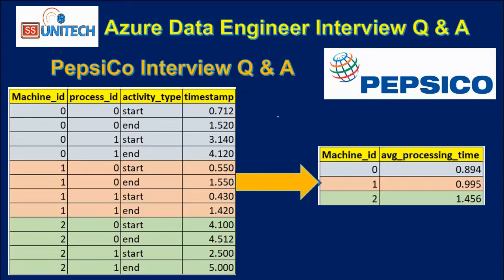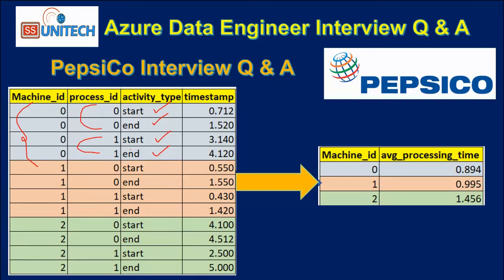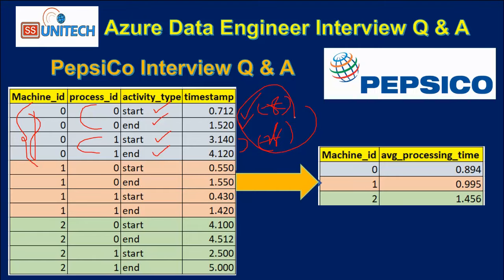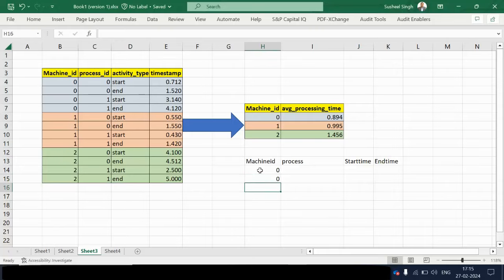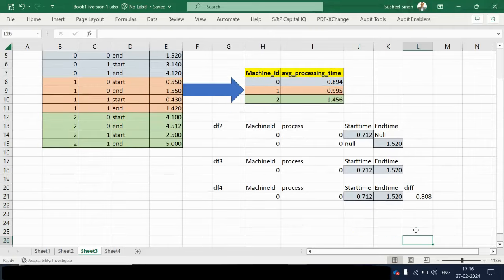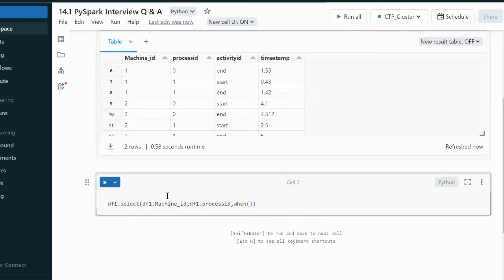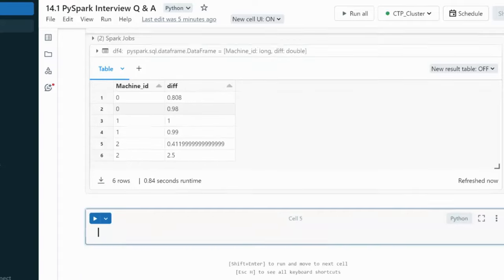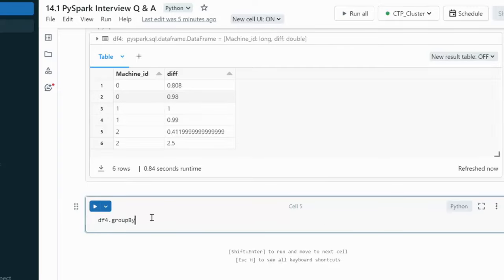14. Pepsico azure databricks interview question and answer | azure data engineer interview Q & A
Pepsico PySpark second round interview questions and answers?
PySpark interview q & a?
Databricks interview question and answers?
In this video, I discussed Pepsico PySpark scenario based interview questions and answers.

Pepsico PySpark interview questions and answers?

Create dataframe:
from pyspark.sql.types import *
data=[(0,0,'start',0.712),(0,0,'end',1.520),(0,1,'start',3.140),(0,1,'end',4.120),
      (1,0,'start',0.550),(1,0,'end',1.550),(1,1,'start',0.430),(1,1,'end',1.420),
      (2,0,'start',4.100),(2,0,'end',4.512),(2,1,'start',2.500),(2,1,'end',5.000)]
schema=["Machine_id","processid","activityid","timestamp"]
df1=spark.createDataFrame(data,schema)
display(df1)
from pyspark.sql.functions import *
df2=df1.select(df1.Machine_id,df1.processid,when(df1.activityid=='start',df1.timestamp).alias('starttime'),when(df1.activityid=='end',df1.timestamp).alias('endtime'))
display(df2)
df3=df2.groupBy(df2.Machine_id,df2.processid).agg(max(df2.starttime).alias('starttime'),max(df2.endtime).alias('endtime'))
display(df3)
df4=df3.select(df3.Machine_id,(df3.endtime-df3.starttime).alias('diff'))
display(df4)

3. How to read write csv file in PySpark | Databricks Tutorial | pyspark tutorial for data engineer:

8. how to read CSV file using PySpark | How to read csv file with schema option in pyspark:

9. read json file in pyspark | read nested json file in pyspark | read multiline json file:

13. isin in pyspark and not isin in pyspark | in and not in in pyspark |  pyspark tutorial: